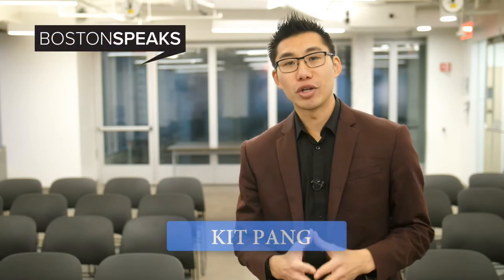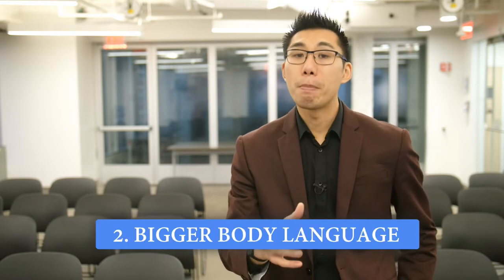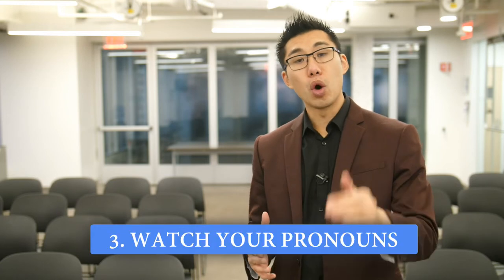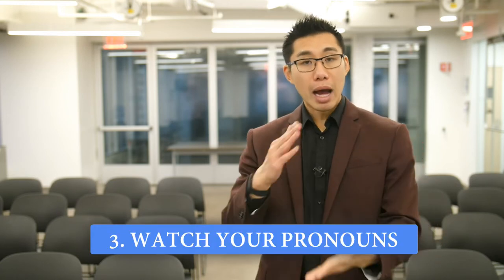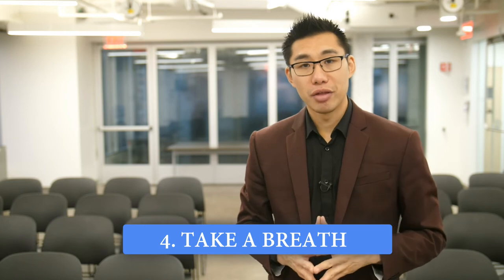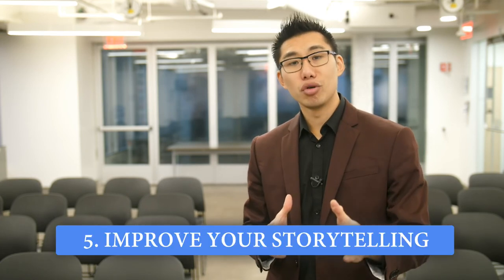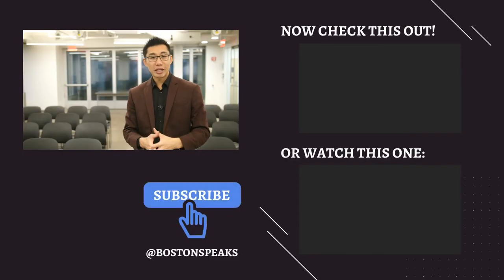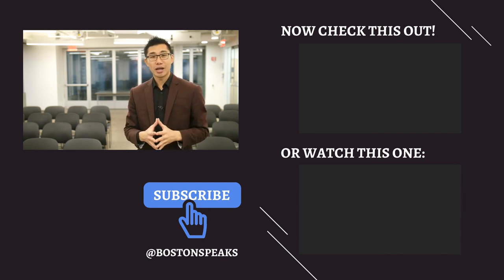5 Tips To Improve Your Public Speaking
Looking for the best public speaking tips? Let's jump right into it with 5 actionable public speaking and presentation tips that you can start implementing right now in-person or virtually.

Timestamps 5 Tips:

🎤 #1 - How To Use Notes: 0:08

🎤 #2 - Bigger Body Language: 2:19

🎤 #3 - Watch Your Pronouns: 4:06

🎤 #4 - Take A Breath  - 6:44

🎤 #5 - Improve Your Storytelling  - 7:57

READY TO BEAT PUBLIC SPEAKING ANXIETY?

Meet Kit Pang

Kit has helped hundreds of leaders and high-performing professionals speak with greater confidence and influence. His experiences include being the founder of BostonSpeaks, a Harvard Business School Public Speaking Coach, and a 3-Time TEDx Speaker Coach.

➡️ IF YOU'RE READY TO STEP IT UP AS A SPEAKER, HERE'S WHAT YOU CAN DO:

1) STRUGGLING WITH PUBLIC SPEAKING ANXIETY?

3) GET COACHING: Learn more about how we can work together